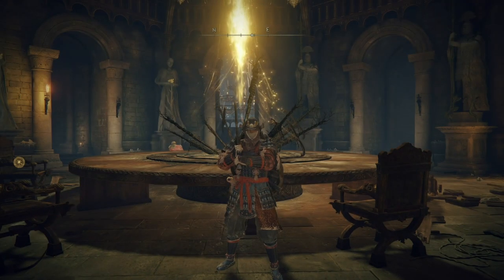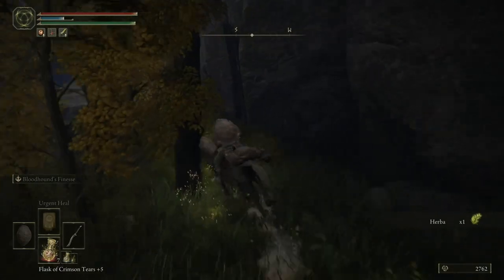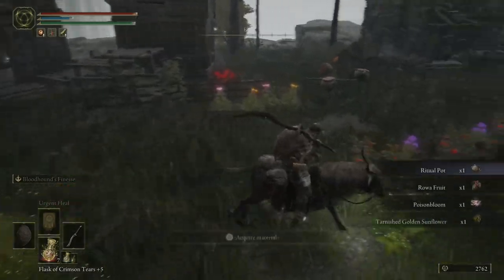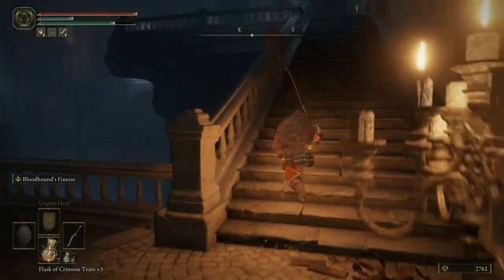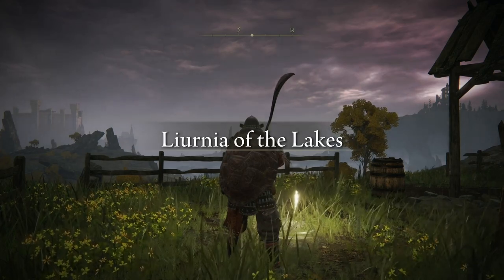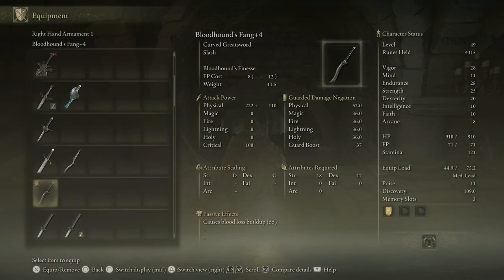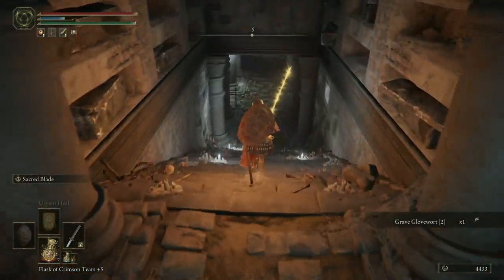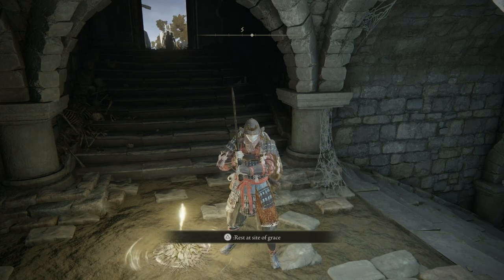ELDEN RING 100% Walkthrough Part 18 | Church of Vows, Jarburg, and Black Knife Catacombs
Welcome to my complete Platinum Trophy/All achievements WALKTHROUGH of ELDEN RING. We will be covering the full game from start to finish.

A few ground rules:
- Entire playthrough will be on screen. No behind the scenes farming for runes or weapons.
- My build will be easy to follow and will not rely on RNG for weapons/armor/etc.
- Have fun exploring this amazing game!!

All gameplay recorded on PS5.